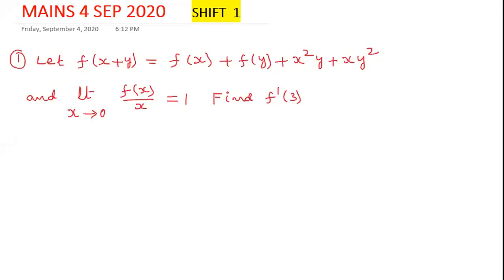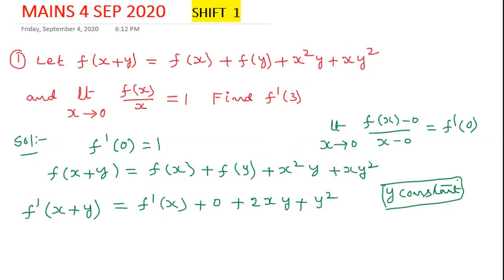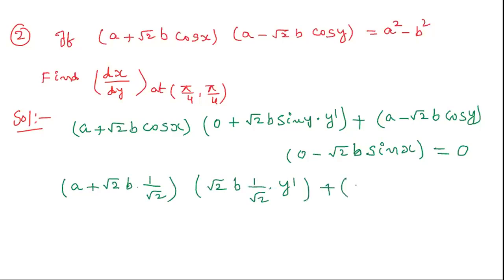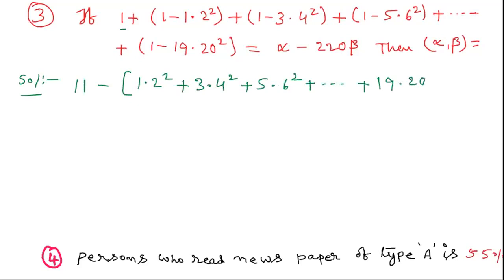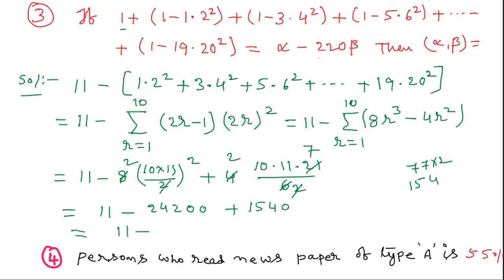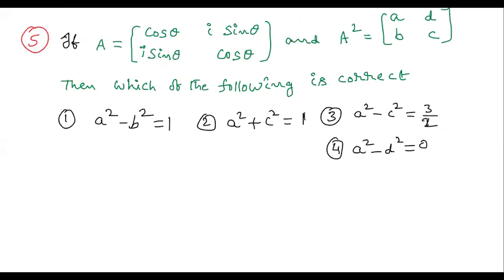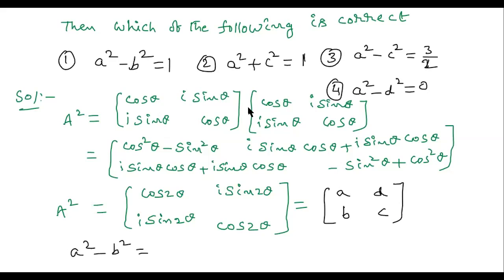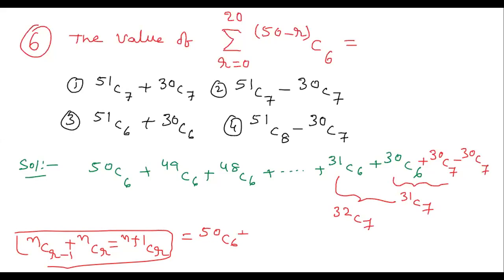Mains 4 Sep 2020 Shift 1 Solutions part 1//CR MATHS CLASS